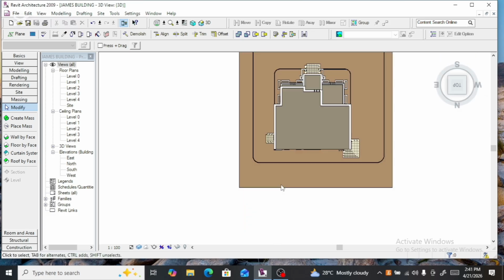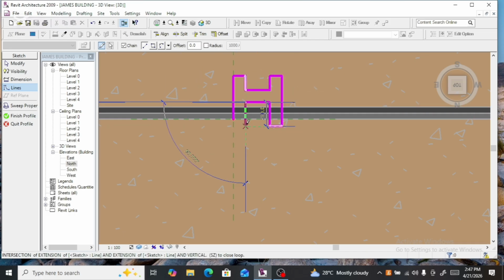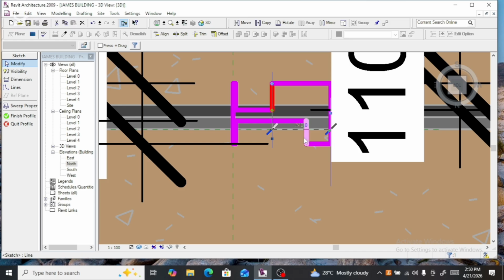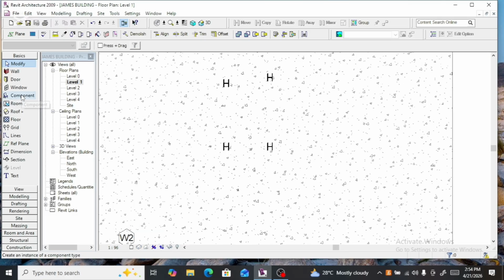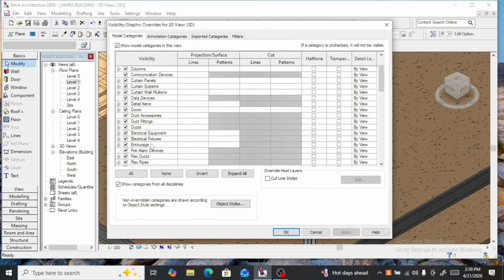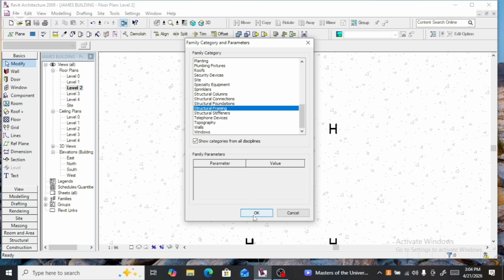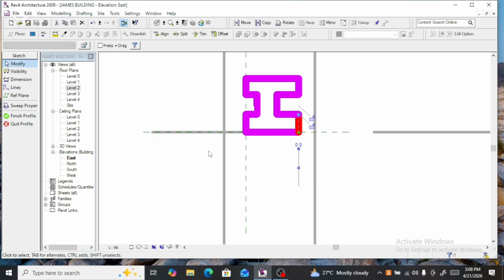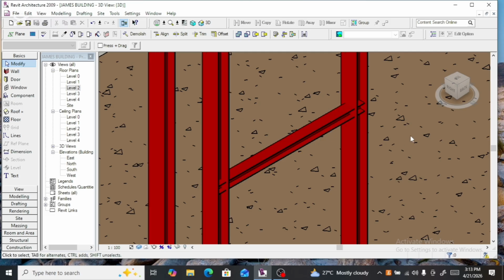Building of tank stand on revit, step 1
how to build  tank stand on revit 2009